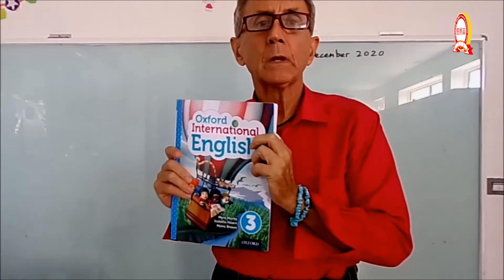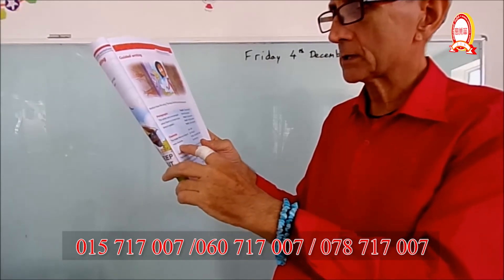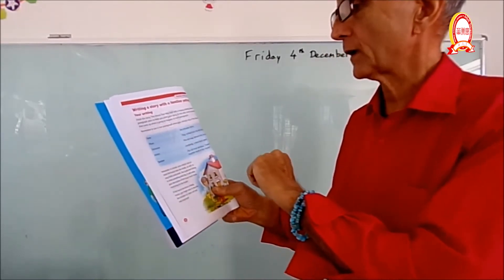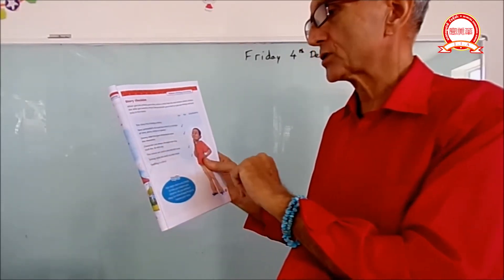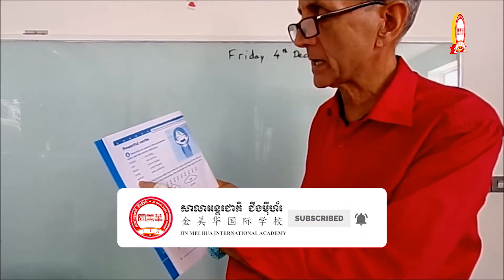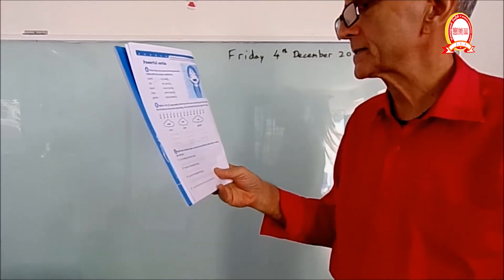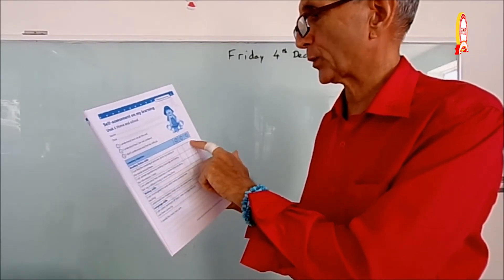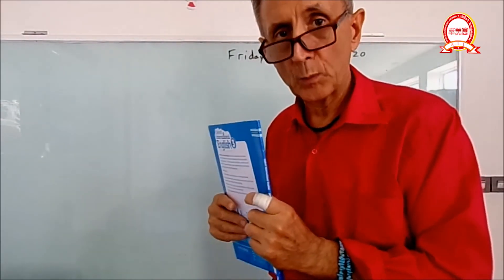Teaching English Grade 3 lesson 3 ( 2020-12-08)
សូមស្វាគមន៍ការទស្សនាមេរៀននៅលើឆាណែល នៃសាលាអន្តរជាតិ ជីងម៉ីហ័រ
សង្ឃឹមថាប្អូនទាំងអស់នឹងទទួលបាននូវពុទ្ធិដ៏ល្អពីការសិក្សាដោយស្វ័យសិក្សានៅផ្ទះ
ដោយសាតែមានបញ្ហាកូវីដ-១៩ សាលាសូមអភ័យទោសដល់អាណាព្យាបាល
ទាំងអស់ដោយសារតែបញ្ហាមួយនេះធ្វើអោយសាលាត្រូវផ្អាកអោយកូនៗសិក្សា
នៅសាលាបណ្តោះអាសន្ន សូមអរគុណ!